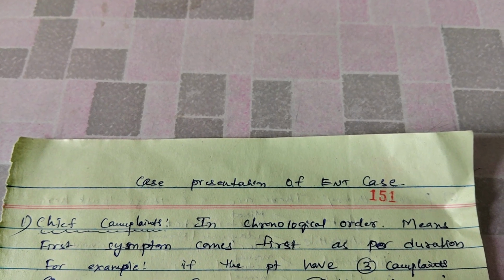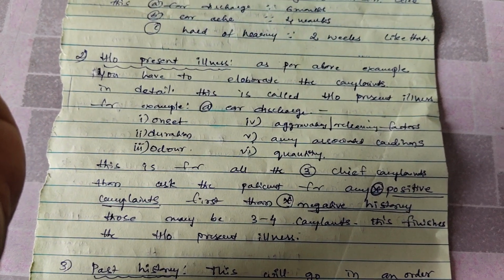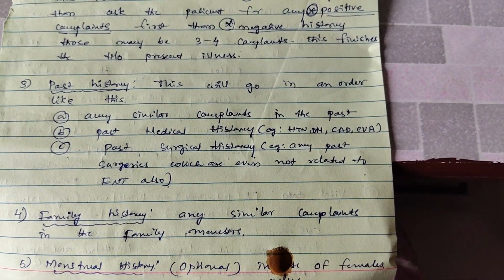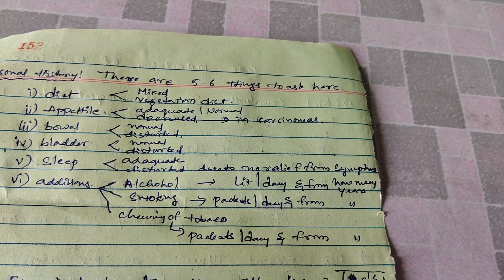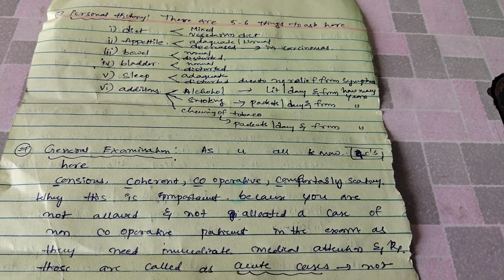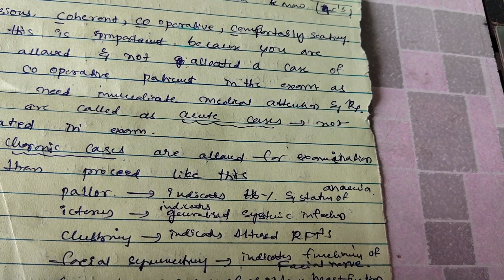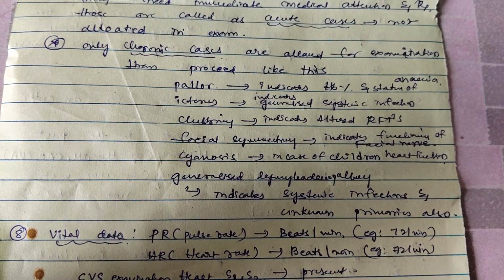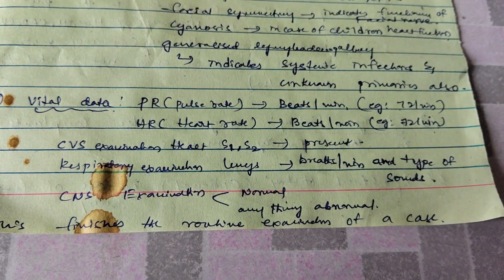8 June 2025